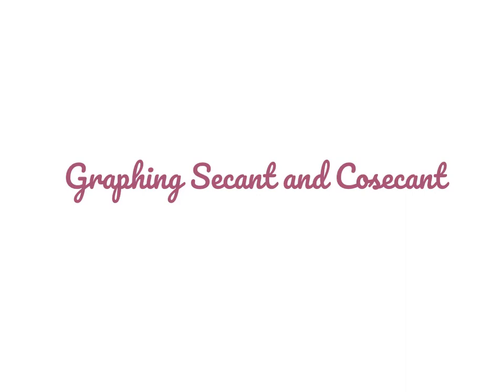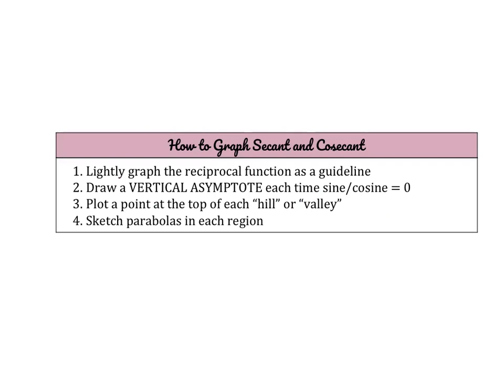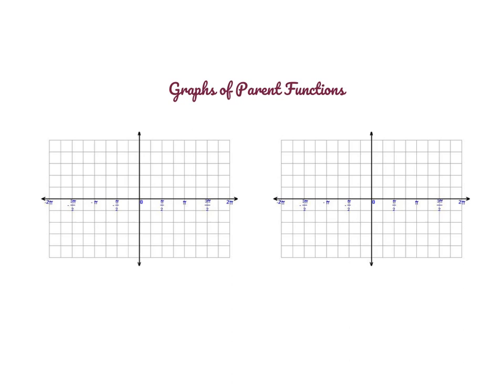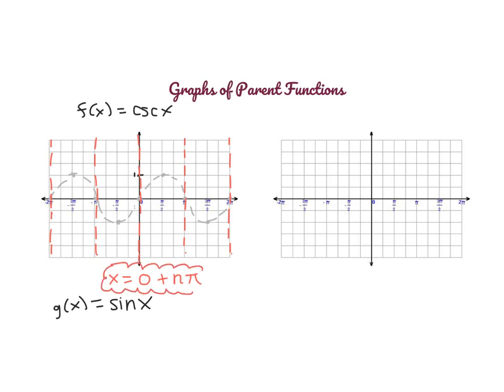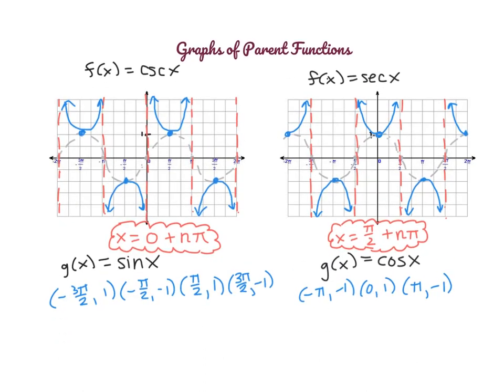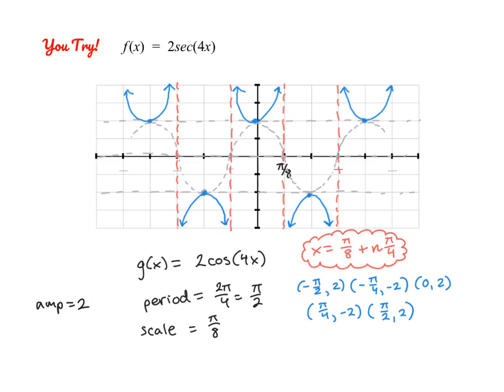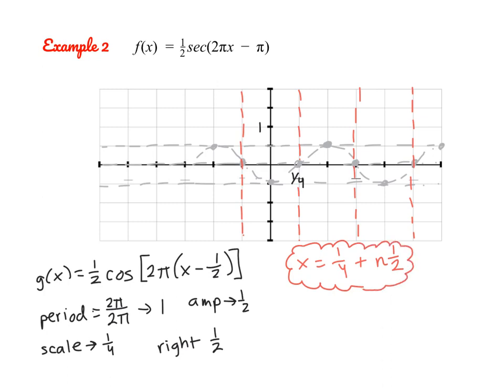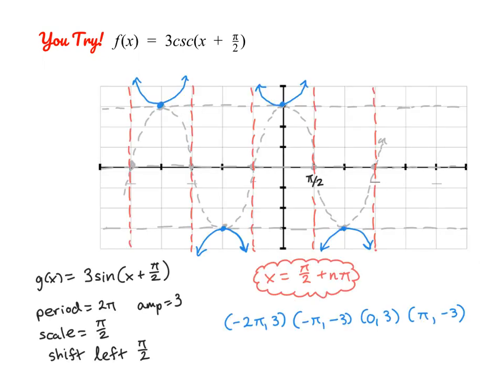Graphing Secant and Cosecant